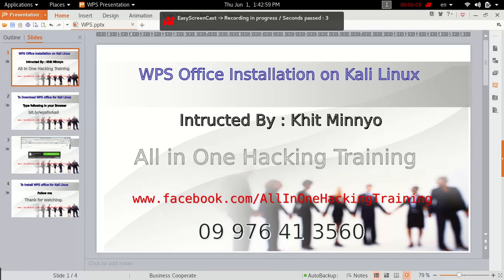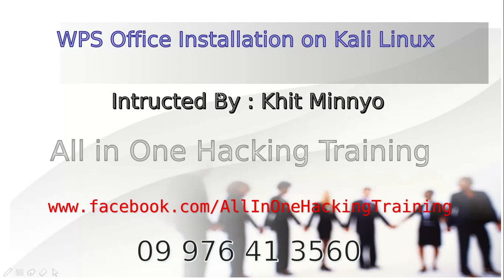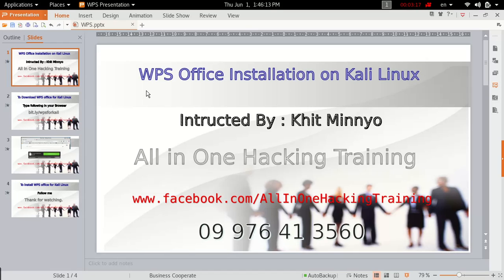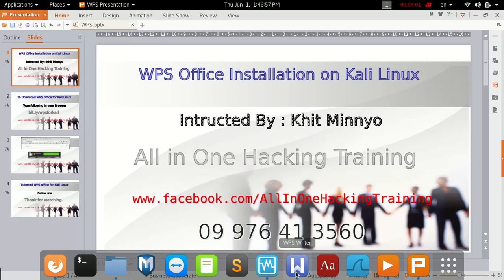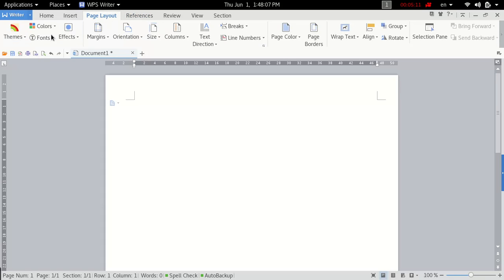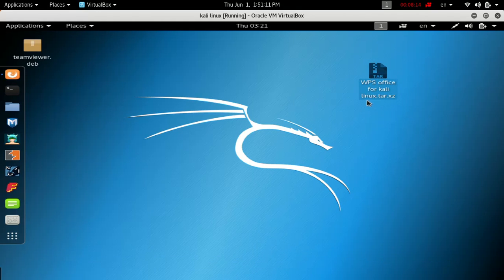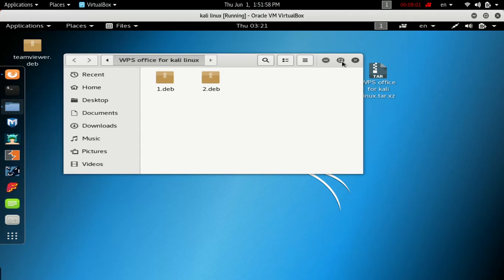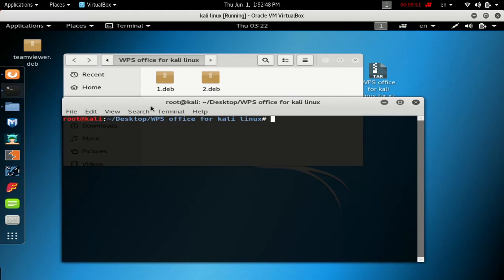wps office installation on Kali Linux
It can be installed on Kali and other Debian Linux